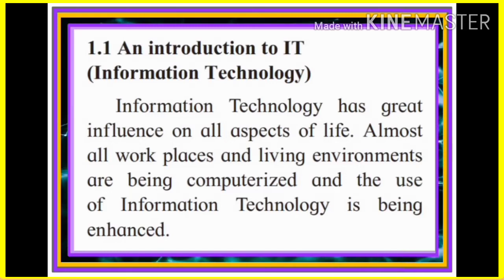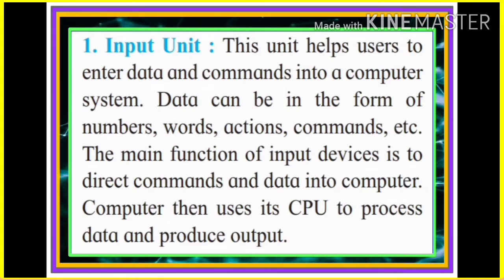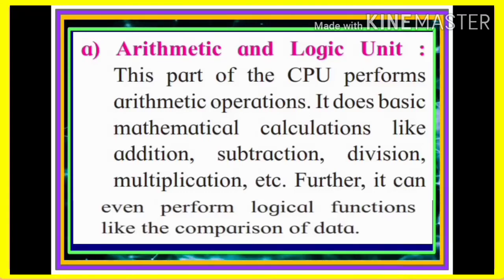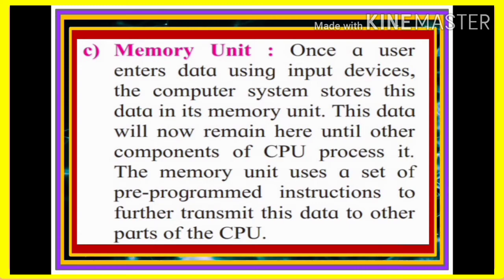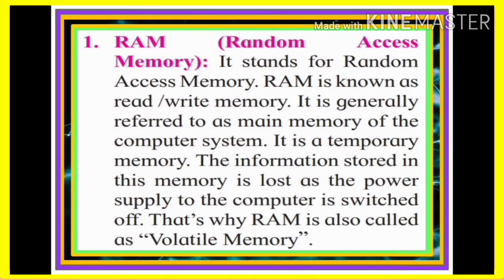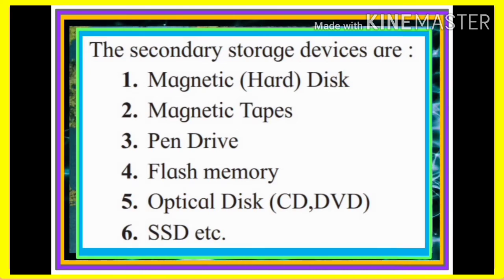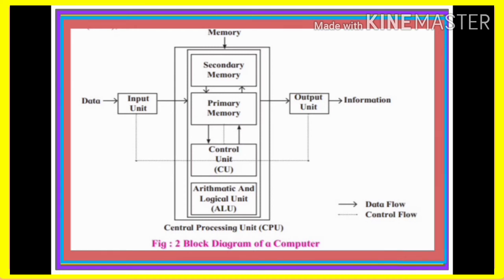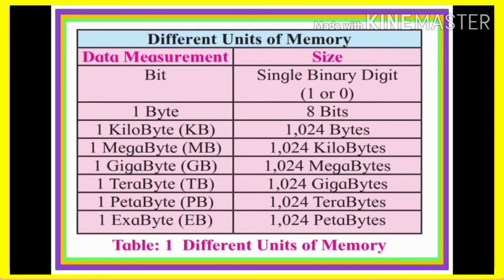Chapter-1 Basic of Information Technology STD. XI Science I.T.